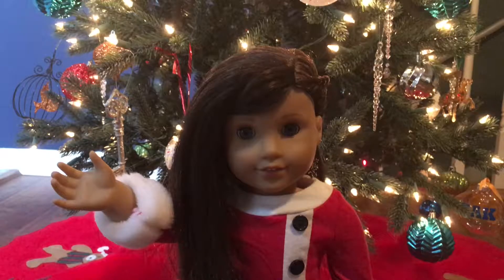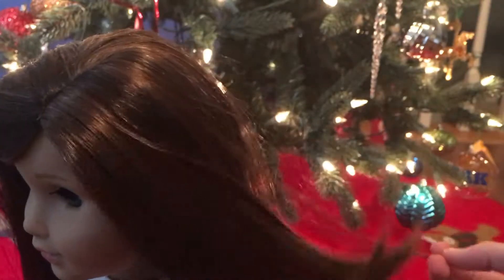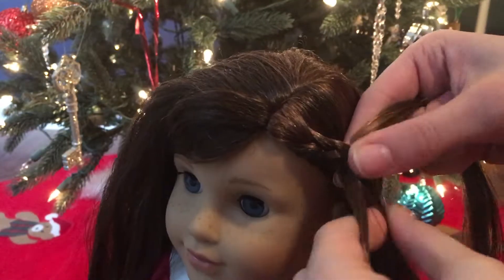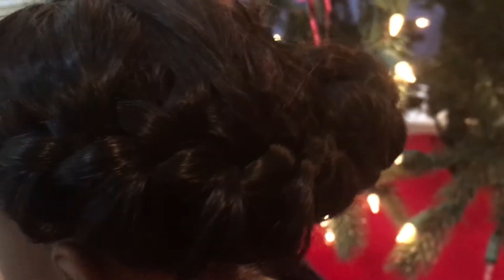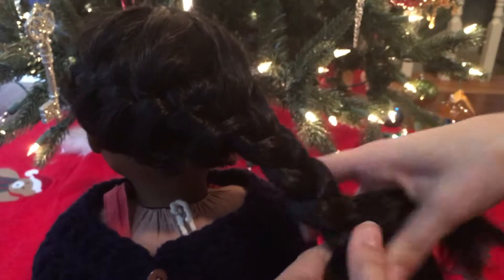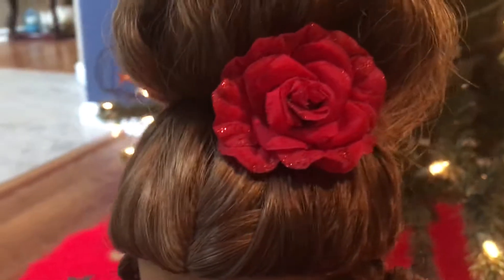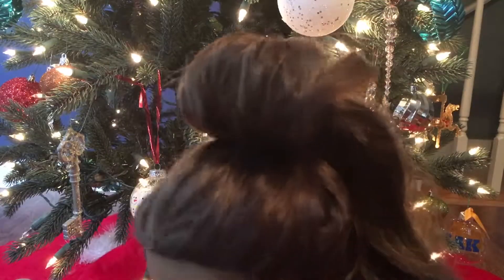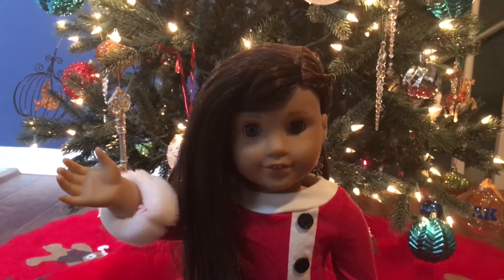❄️AG Holiday Hairstyles ❄️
Hope you guys do these on your dolls !